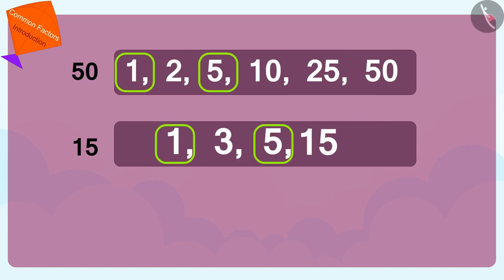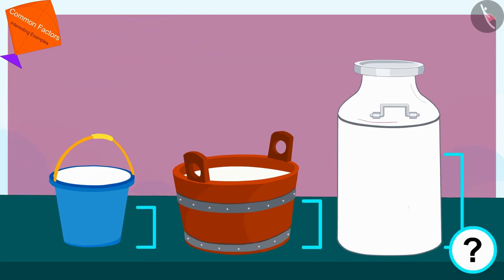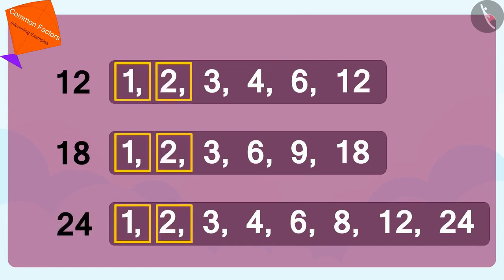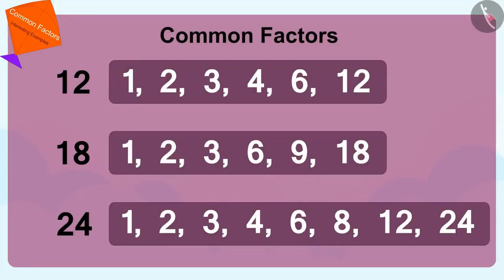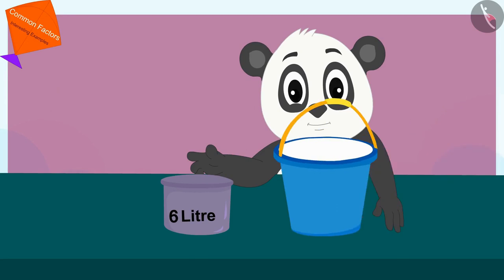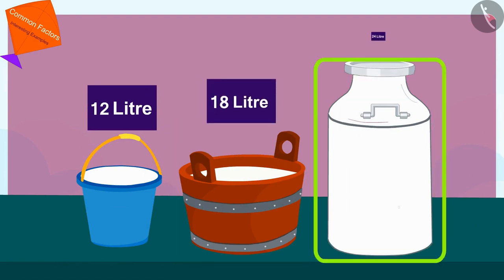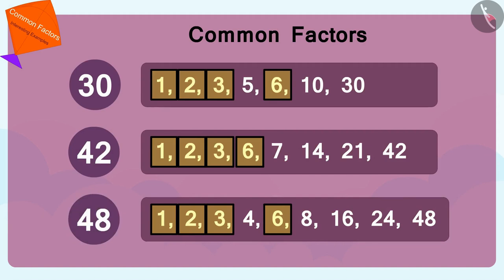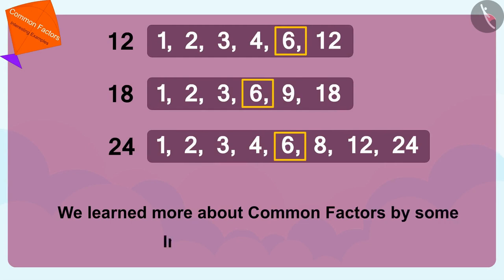Common factors | Part 2/3 | English | Class 5